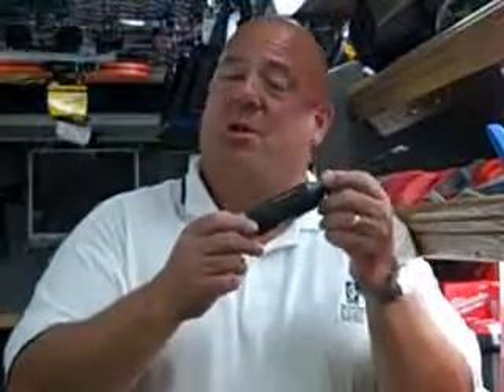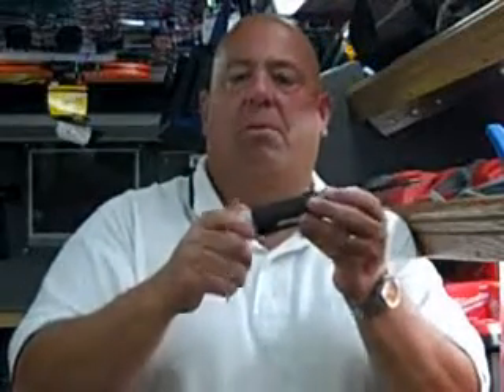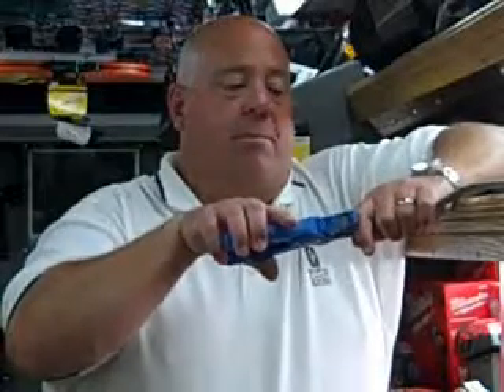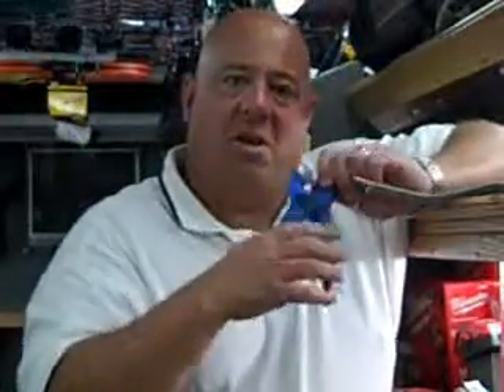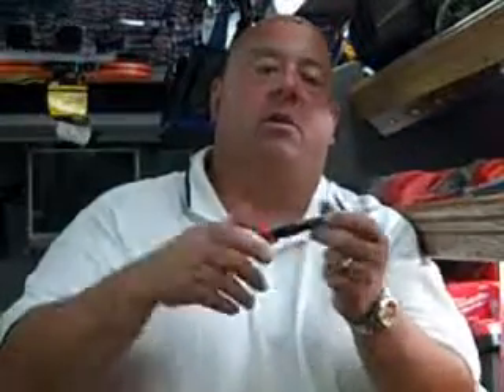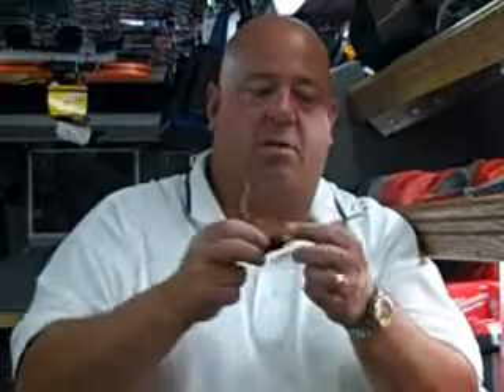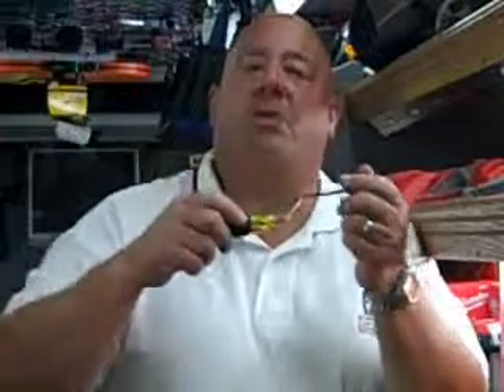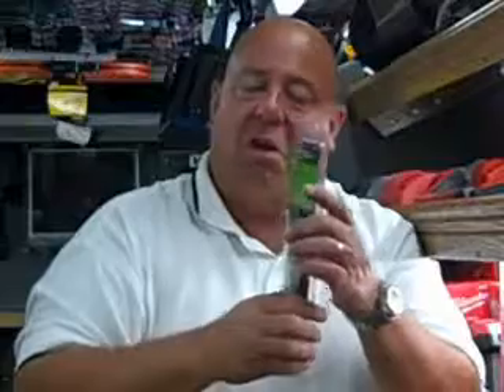Right Tool for the Right Job